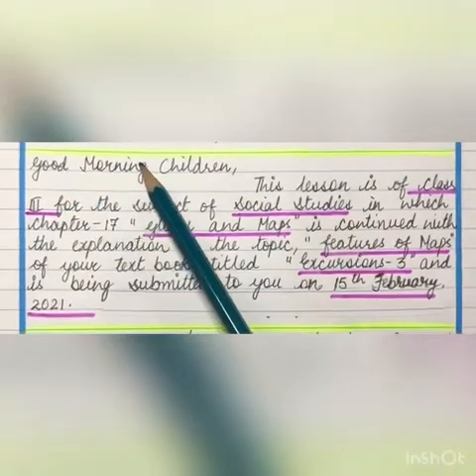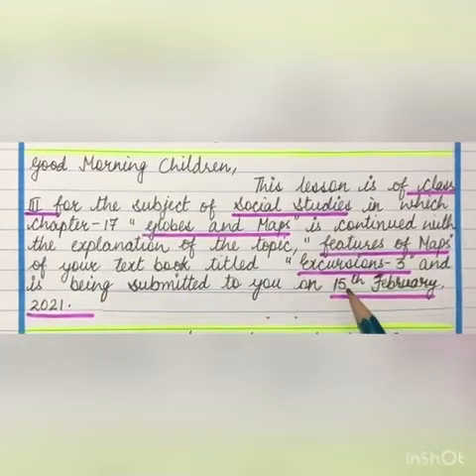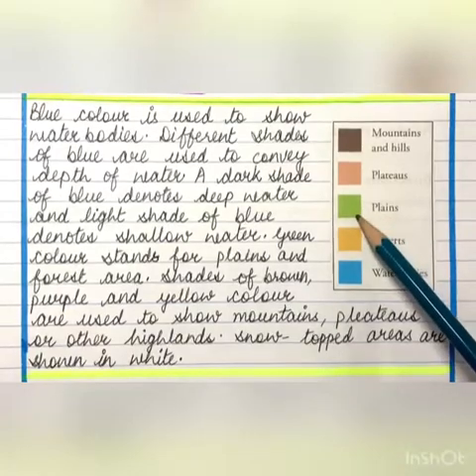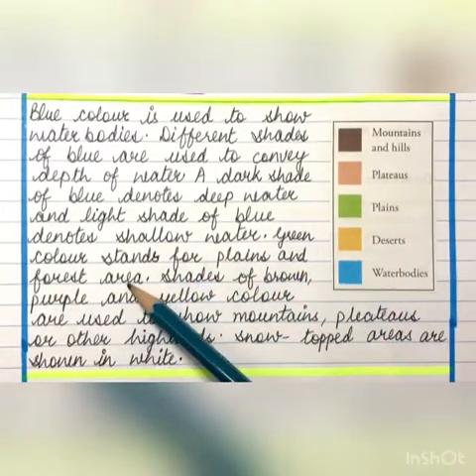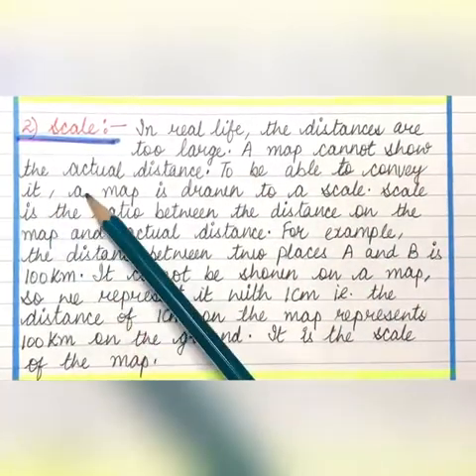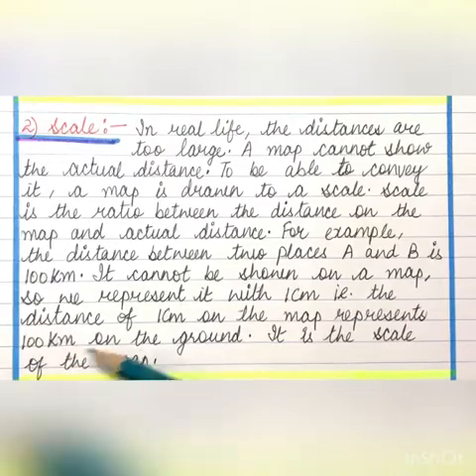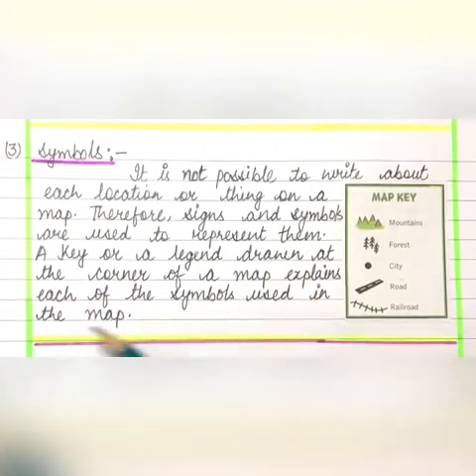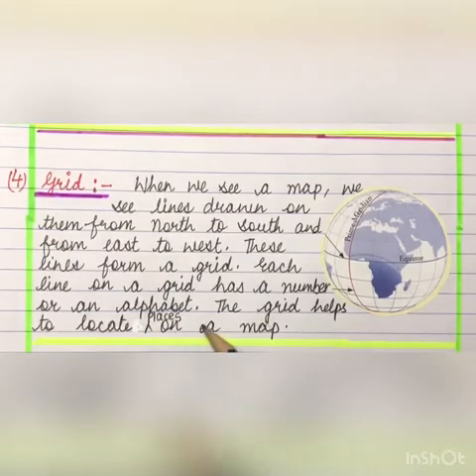Map Features , Social Science, Class 3